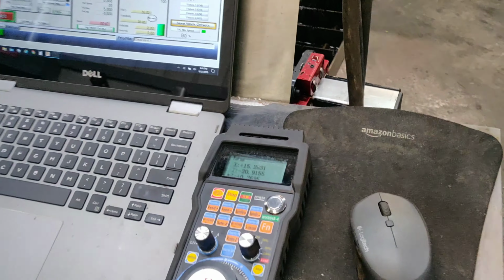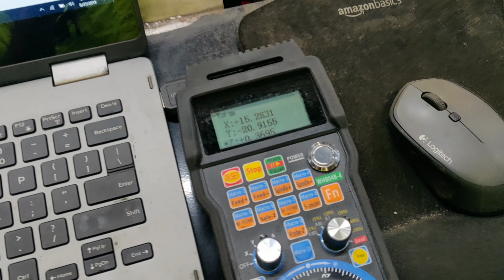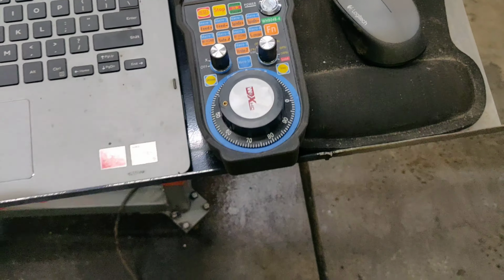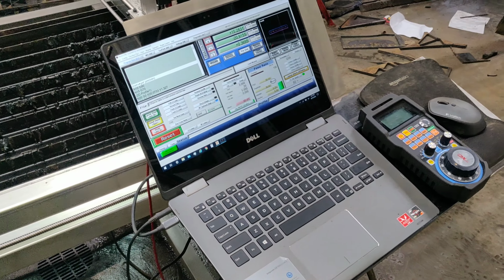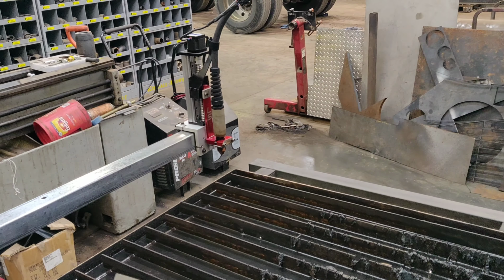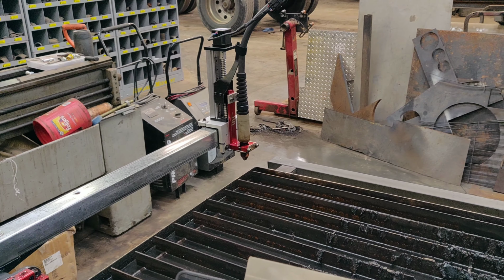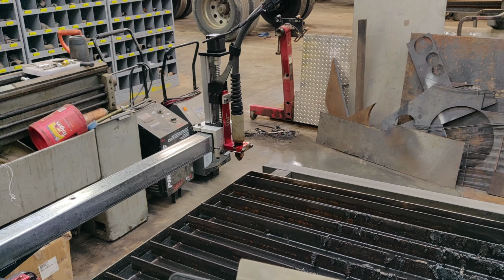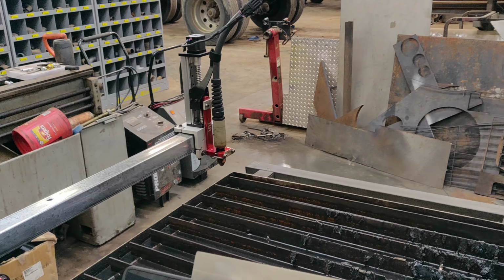Z- Axis is Functioning! - XL Kit Installed! - Langmuir Systems CrossFire - 4K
It's a great day for my CrossFire! Got my Z axis up and running! And my XL Kit Installed!

Here is the link to the original video by Tool Junkie. He's the one that perfected this method of putting a Z axis on the CrossFire.

The video is in 4K, but YouTube processes it for awhile and it's only on 360p during that time.